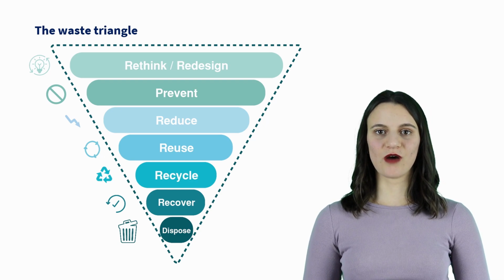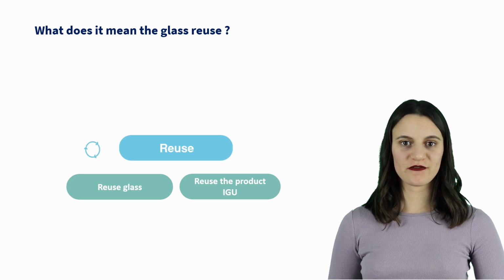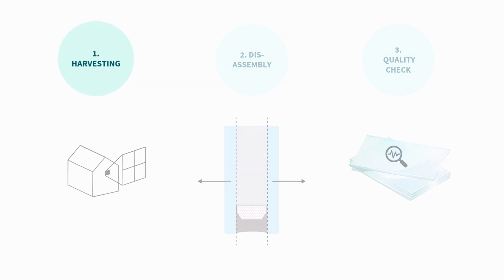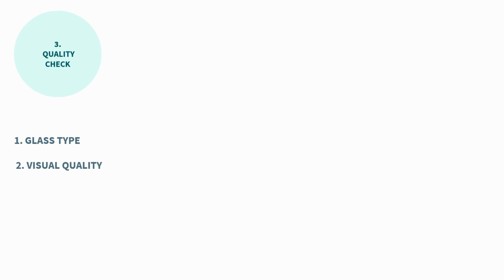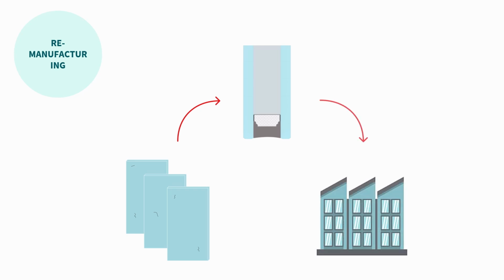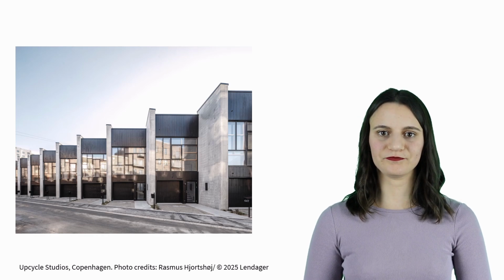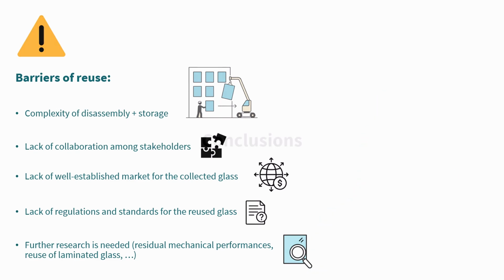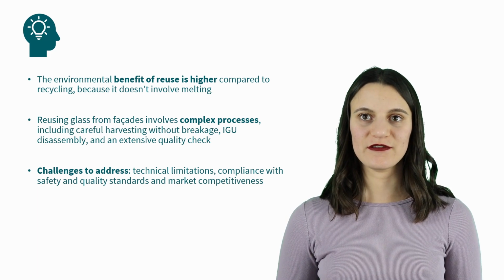Glass Sustainability: Reuse - Angelica Rota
Want to know more about this video?